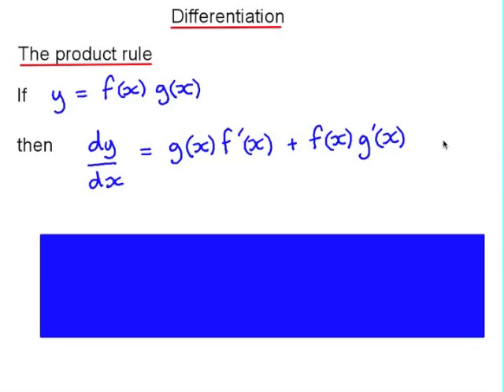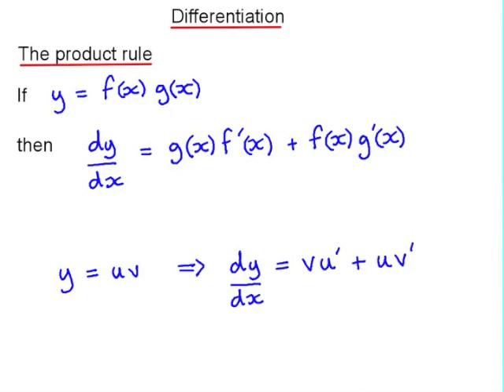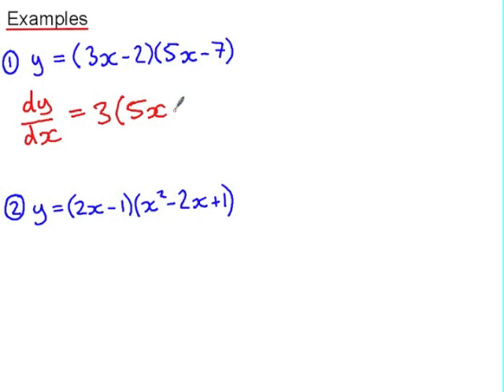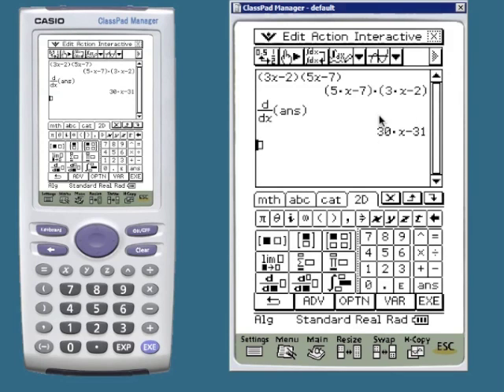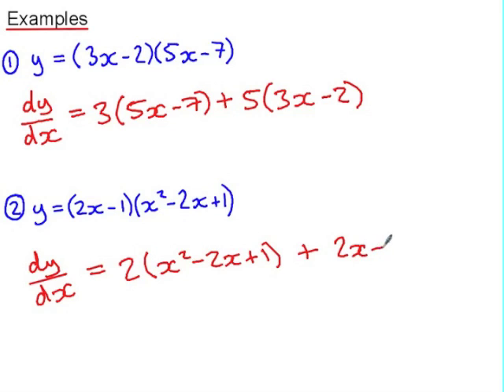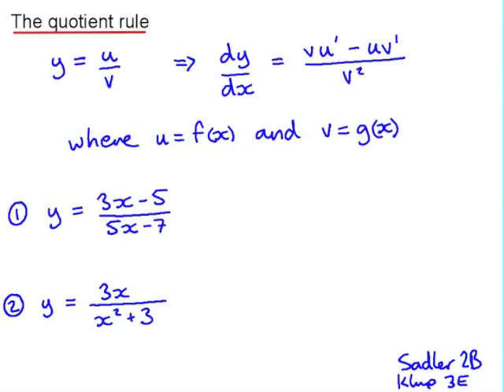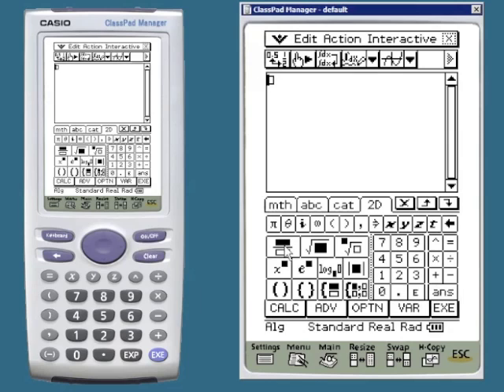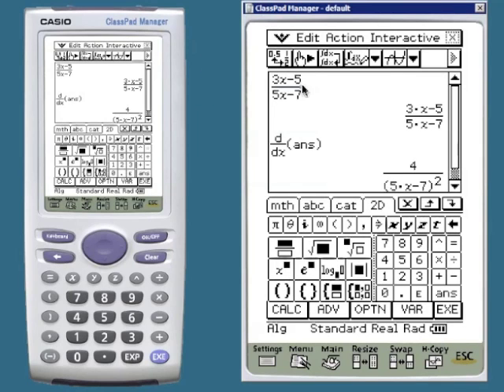Differentation - product rule and quotient rule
Includes use of the ClassPad 330 to differentiate products and quotients.